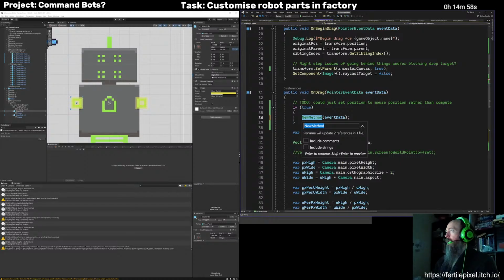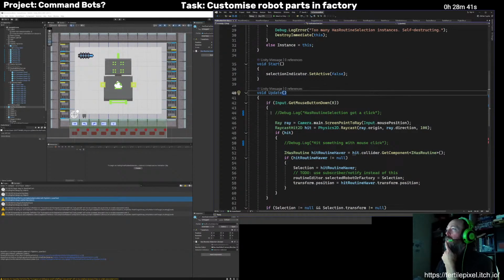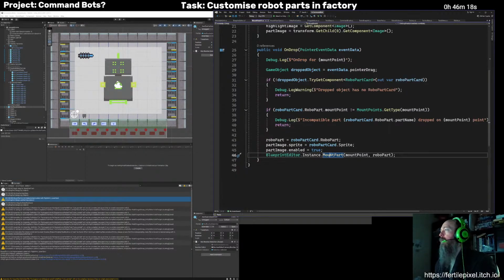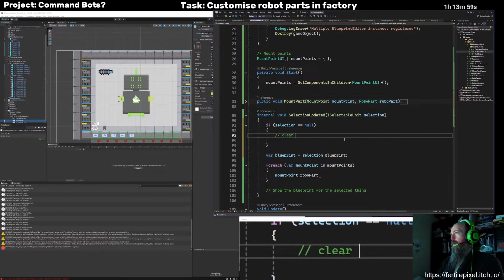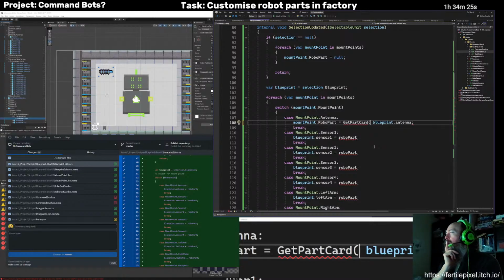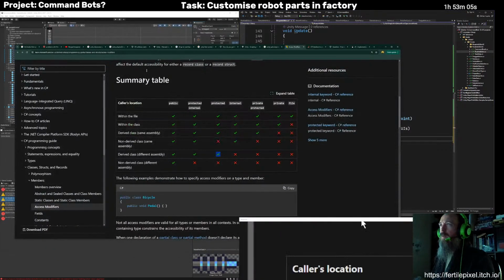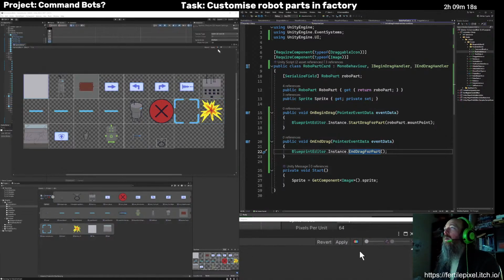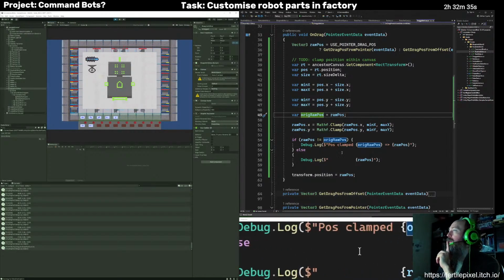Robot game - Unity C# Dev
Live coding a robot game. Needs more RoboParts! 🤔🤔